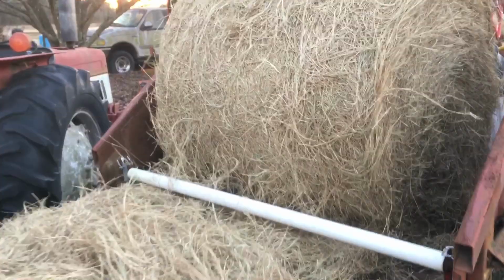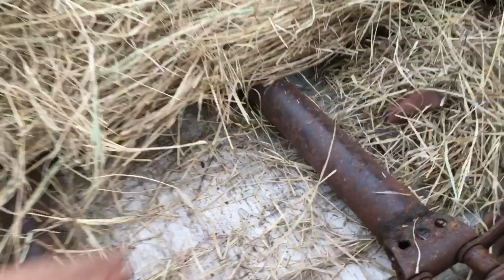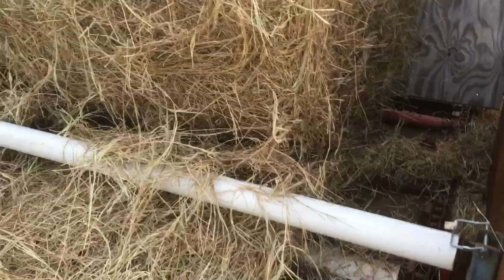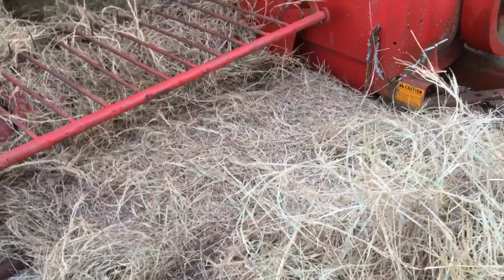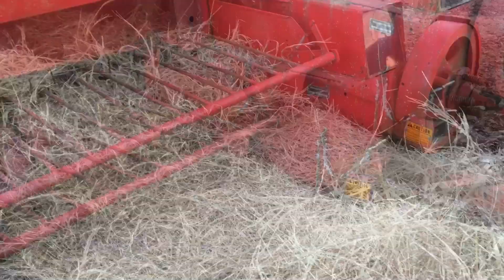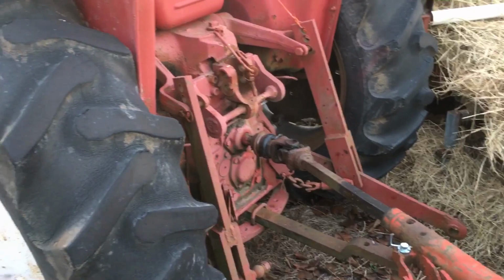Homemade Rebaler running a few bales Gerraldfarms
Running our Homemade Rebaler. Making a few bales. Massey Ferguson 120 square Baler. 464 International. We’re running Coastal Bermuda hay. Gerraldfarms